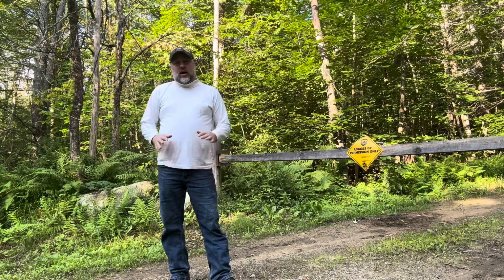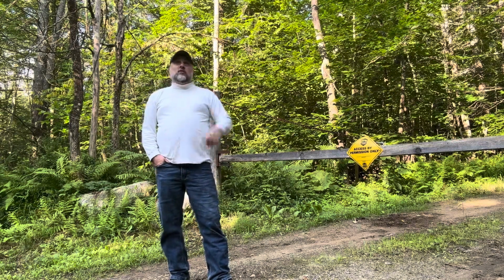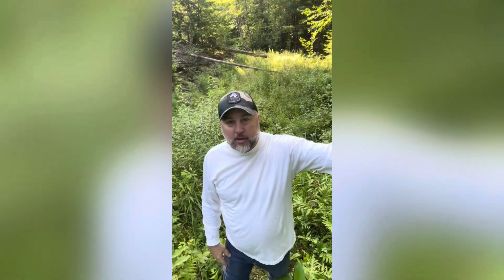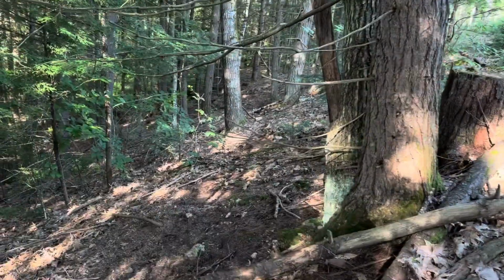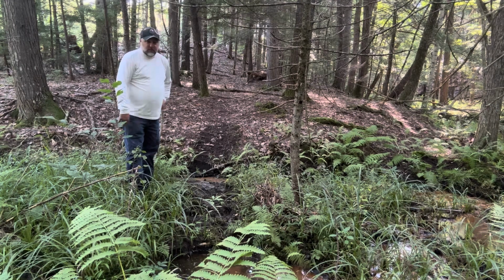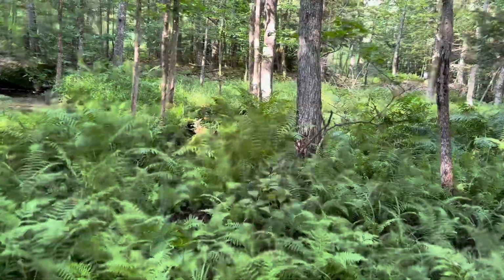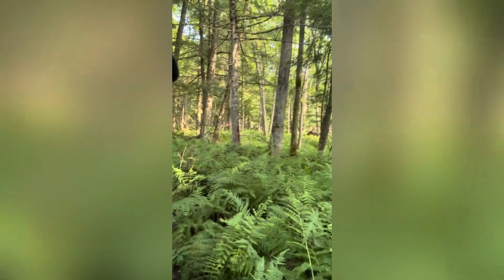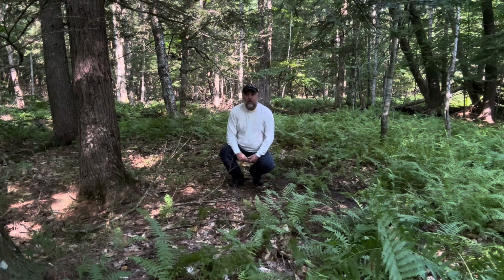Maine Big Buck Scouting Success!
Come Join Buck Reaper team member Rick Seavey and his dad Jim on a quest to harvest a Big old Maine Buck!